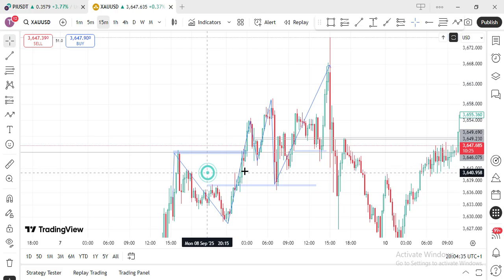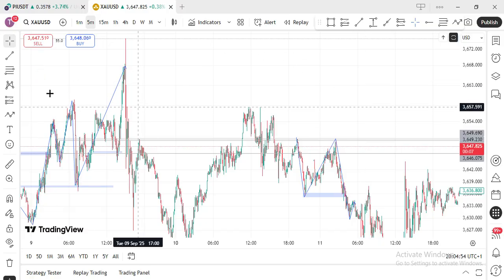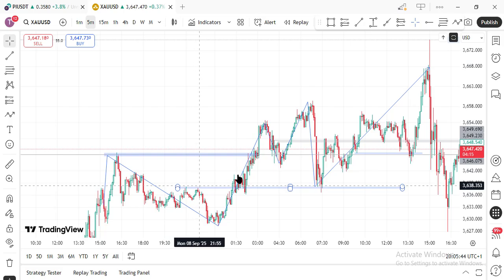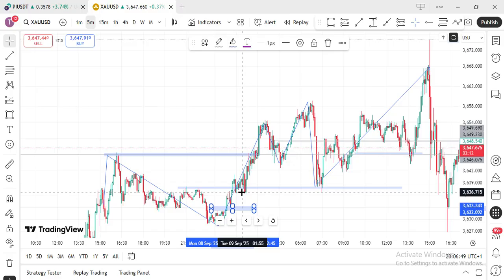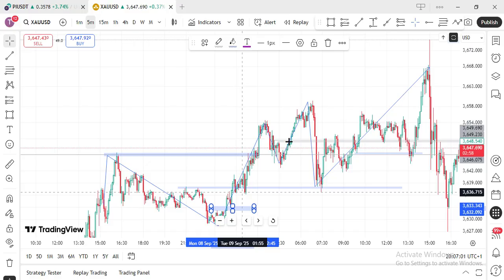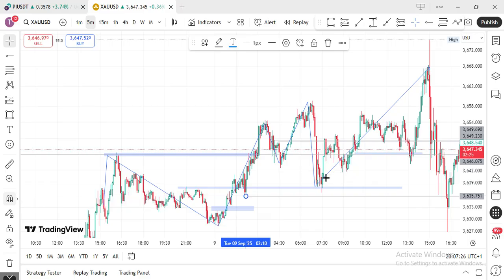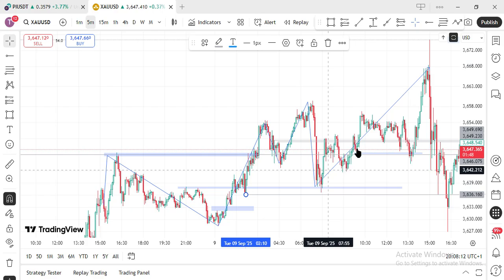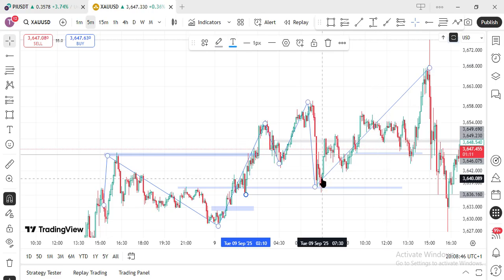trade entry model based on structures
an expensive entry model, you'd pay a lot to learn, offered free of charge. all based on forex structures.